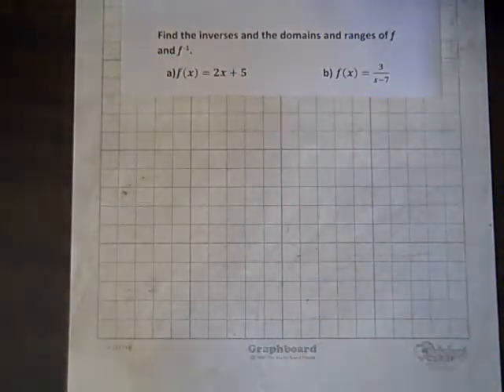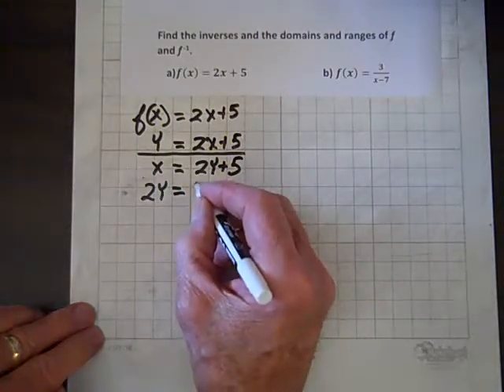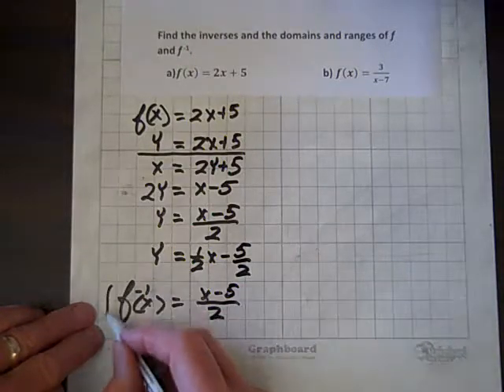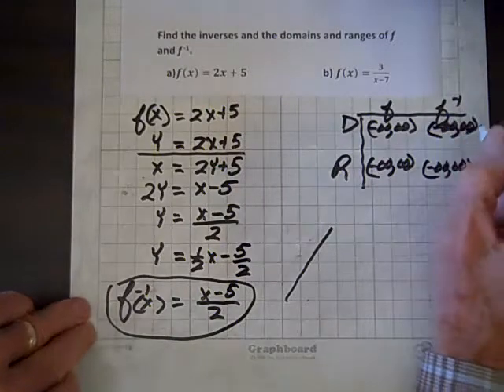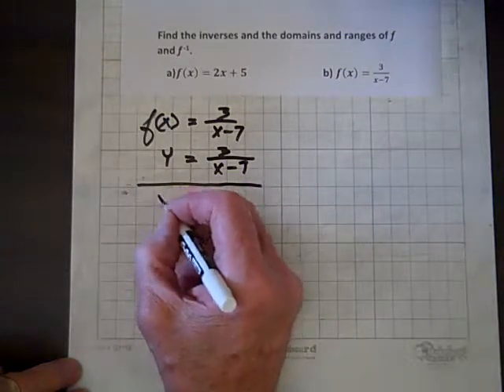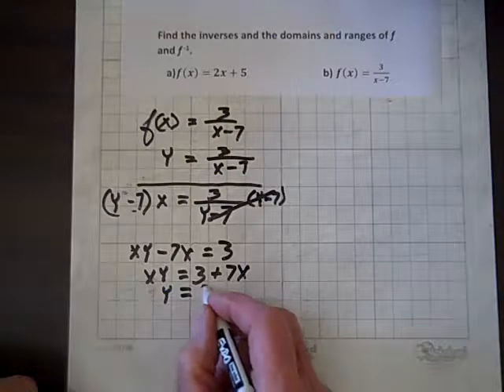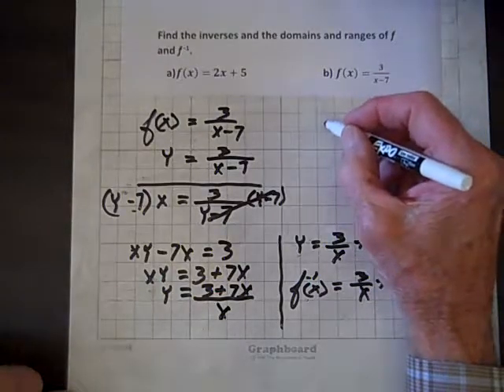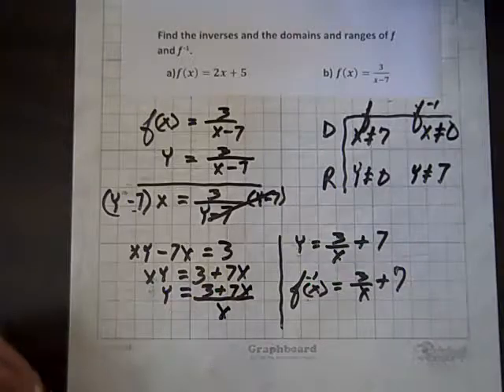College Algebra Inverse Functions More More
Finding the inverse of a function and the domain and range.